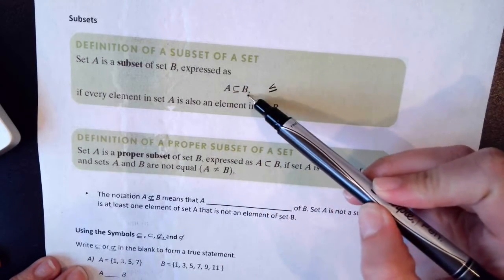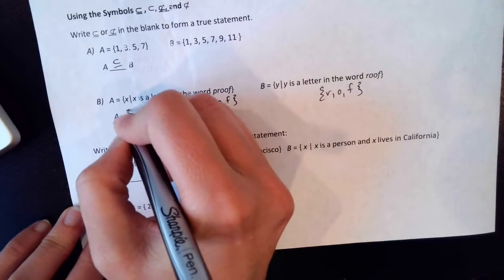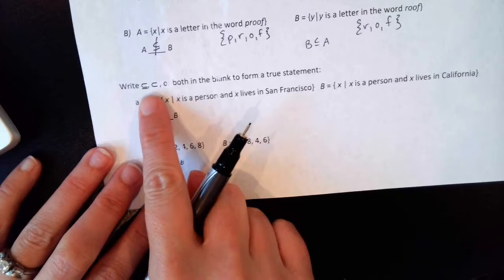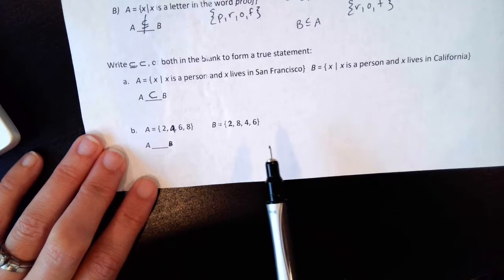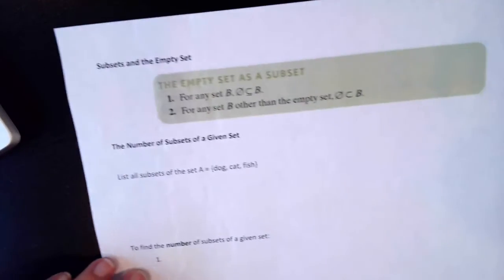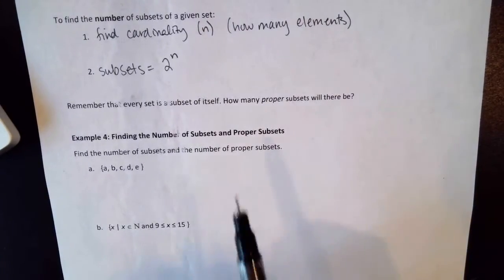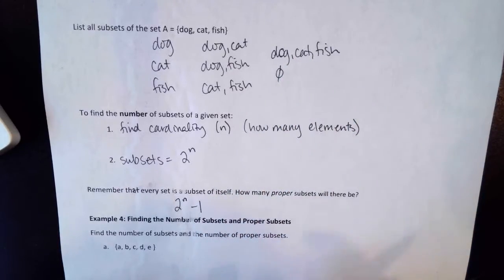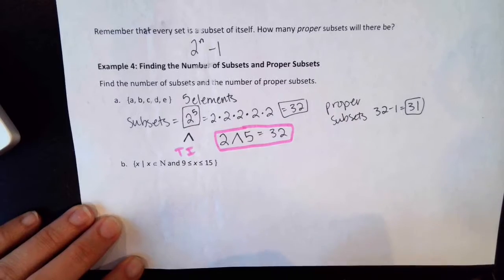2 2 Notes Contemporary Math